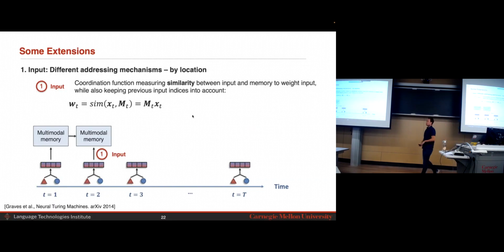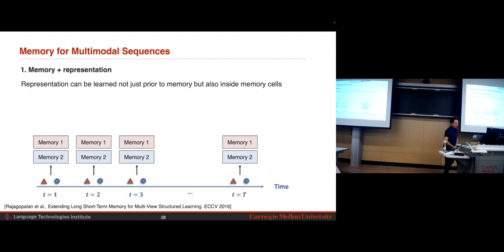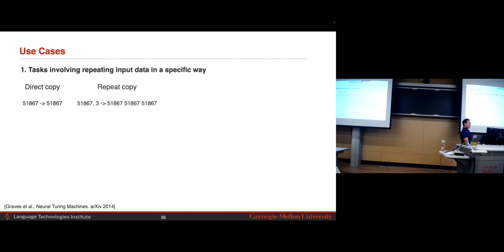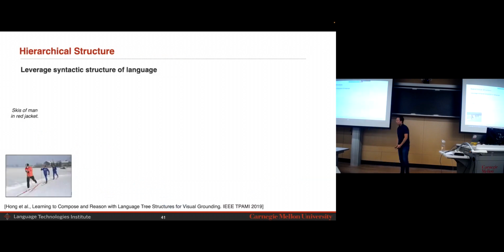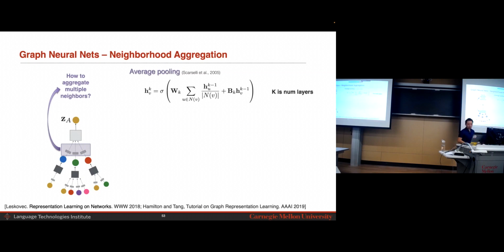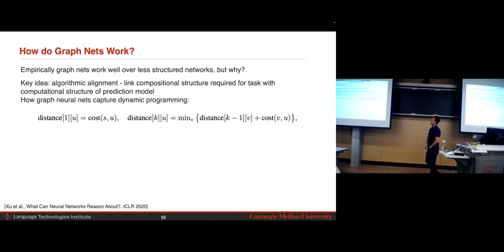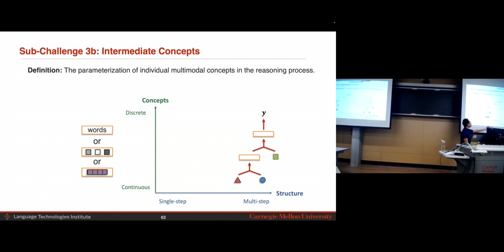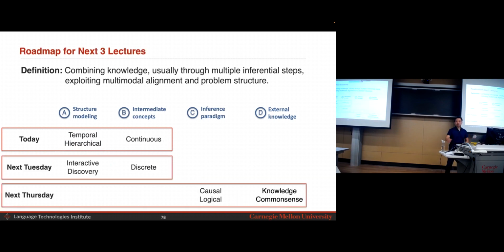Lecture 6.2 - Multimodal Reasoning - Part 1 (CMU Multimodal Machine Learning course, Fall 2022)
*** NOTE: Our sincere apologies but the first few minutes of this recording where the screen did not record properly. The slides are available at the course website (see link below). We are also aware of the issues with audio volume when the presenter is moving away from laptop. ***

Topics: modality structure, compositionality, temporal structure, multimodal sequences, memory, hierarchical structure, graph neural networks, neuro-symbolic learning